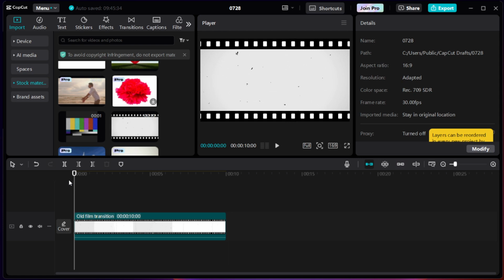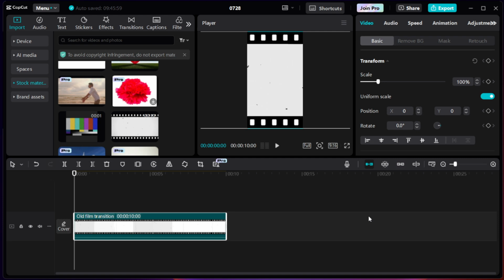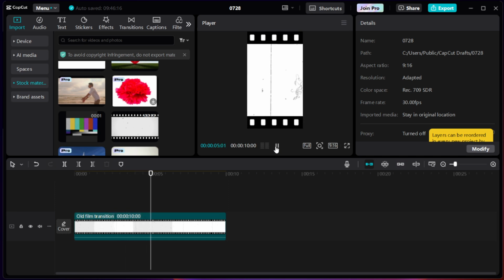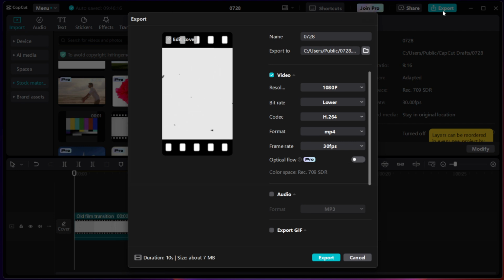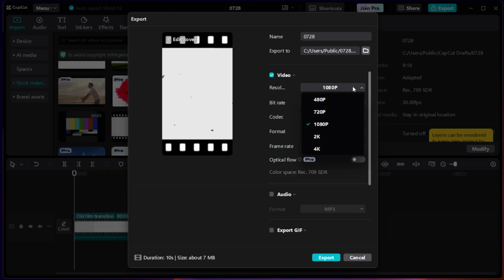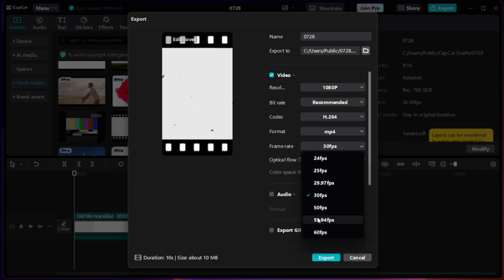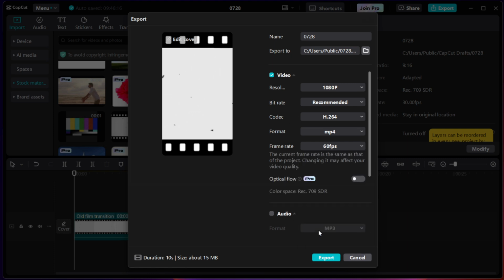How to Export for YouTube Shorts in CapCut Fast and Easy!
In today's video, I'm going to teach you how to create eye-catching videos using CapCut, focusing on optimizing your content for mobile viewing. CapCut is a versatile tool that’s perfect for editing videos whether you’re a beginner or have a little more experience. Let’s dive in and start transforming your raw video clips into polished masterpieces ready for sharing.

First, let's set up your canvas to the ideal dimensions for platforms like Instagram Stories or TikTok. Head over to the Canvas tab within CapCut. Here, you need to ensure your canvas is set to a 9:16 aspect ratio. This tall format is commonly used for mobile content, providing the best viewing experience for your audience. Taking a few seconds to adjust this setting can significantly enhance how your audience interacts with your content on their devices.

Next, as you prepare your content, it's crucial to remember that your video should be kept under 60 seconds. Attention spans are short, especially on social media platforms, and keeping your video concise will ensure that your viewers stay engaged from start to finish. Short and captivating videos tend to perform well, drawing in viewers and keeping them interested, so focus on delivering your message clearly and effectively within this time frame.

Once you've structured your video and optimized the content, it’s time to proceed with exporting your project. Look for the Export button, which should be easily visible within the CapCut interface. Clicking on this button will open up the options you'll need to consider for exporting your video in the best possible quality.

As you prepare to export your video, you'll want to choose the resolution and quality settings wisely. Opt for a resolution of 1080x1920 pixels, which ensures your video is high definition and clear on most devices. Selecting a frame rate of 60 FPS, or frames per second, will result in smooth playback, enhancing the visual appeal of your video. Also, make sure your quality setting is adjusted to high; this ensures that the final output looks as crisp and vibrant as possible, retaining all those little details you've worked hard to include.

In summary, using CapCut to create striking videos involves setting the correct canvas dimensions, keeping your content short and engaging, and knowing how to export your final video in the best quality possible. Whether you're editing a personal project or crafting content for a larger audience, these steps will guide you towards achieving a professional-looking video. So, delve into CapCut, experiment with its features, and see just how much your videos can improve with a few thoughtful adjustments. Happy editing, and I can't wait to see what amazing content you create!